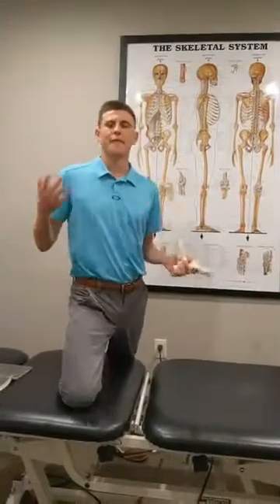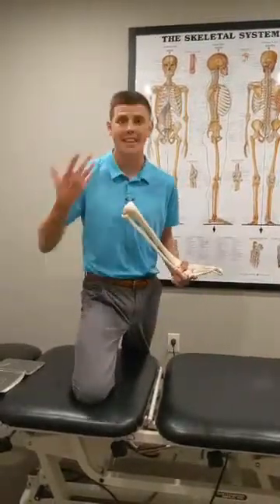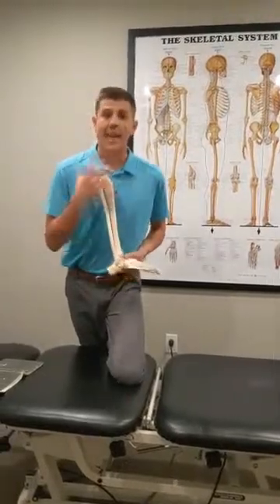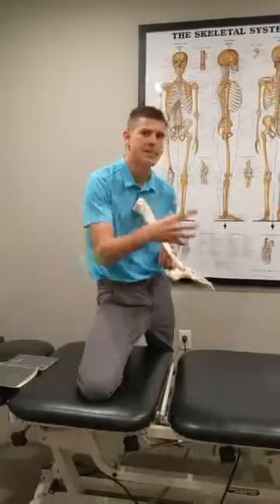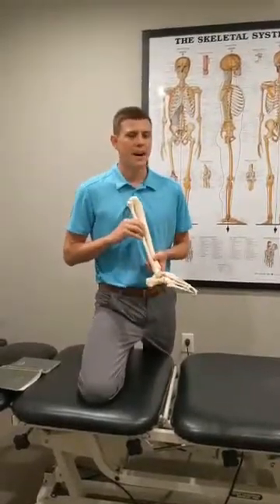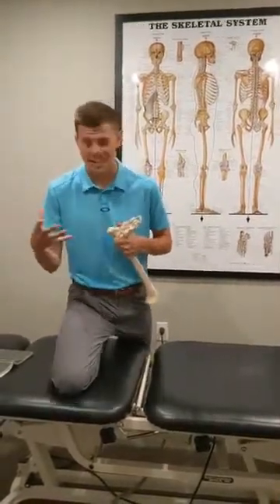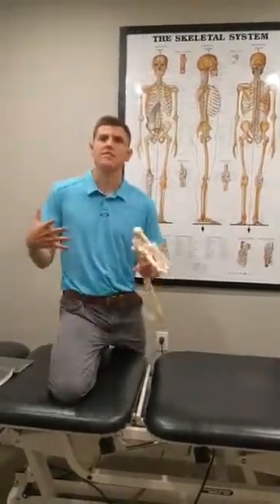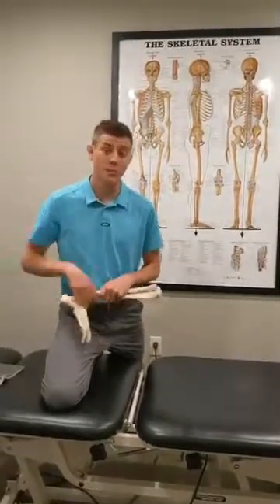Tuesday's with Taylor! Episode 4: Ankle Sprains, stop the R.I.C.E.!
Dr. Taylor Premer with Winchester Spine and Sport in Troy, MO talks management of ankle sprains and why you shouldn't turn to Rest, Ice, Compression, and Elevation right after injury! Check it out!